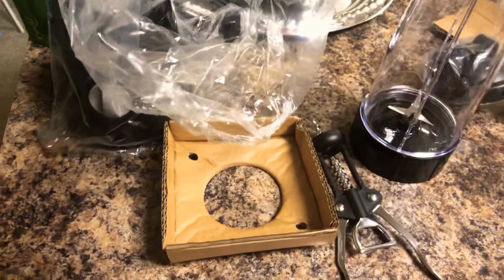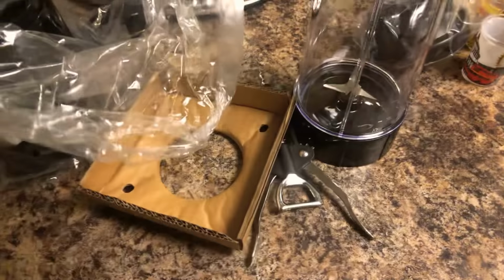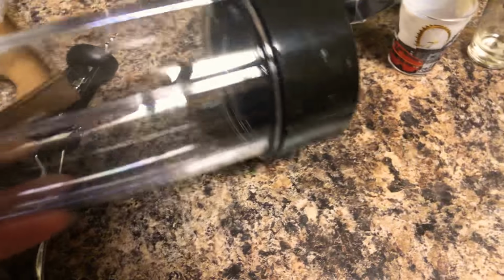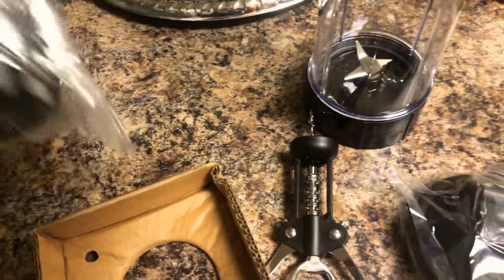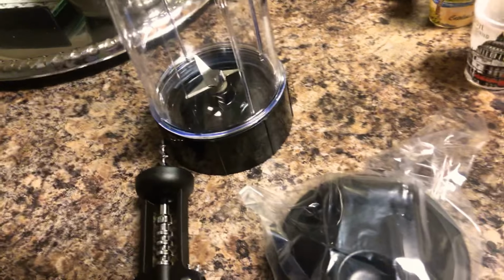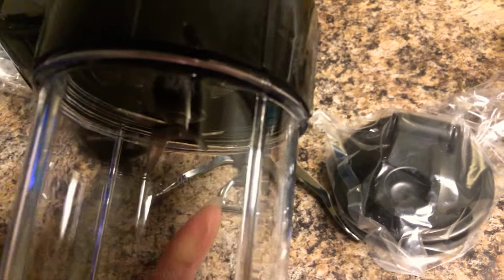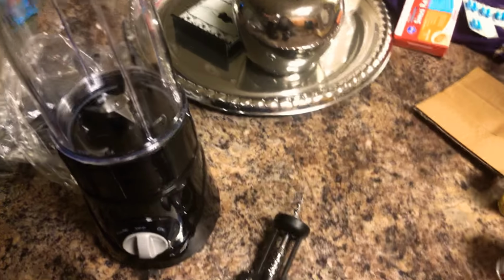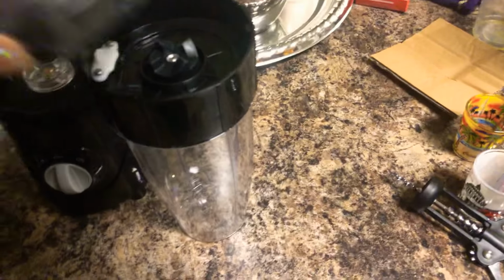REAL APPEAL: More free stuff!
They haven’t broken up with me yet!!! I was so shocked to see the delivery notification and I needed this! My other one is so darn trash I can finally donate it or something.